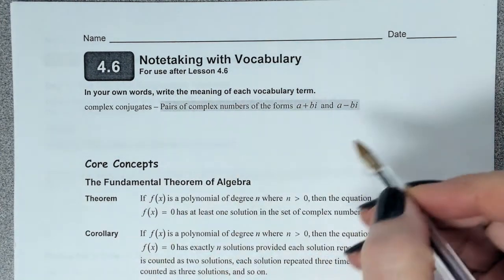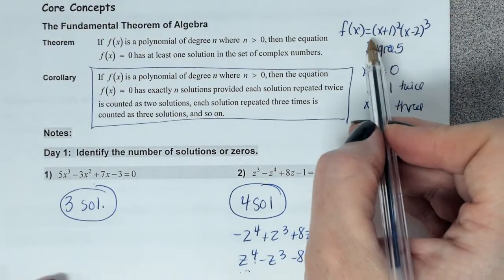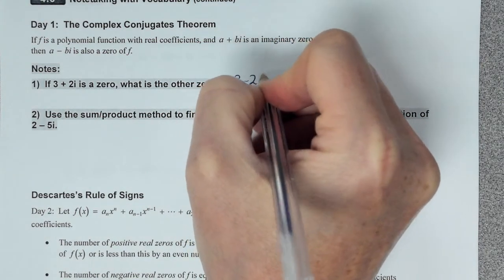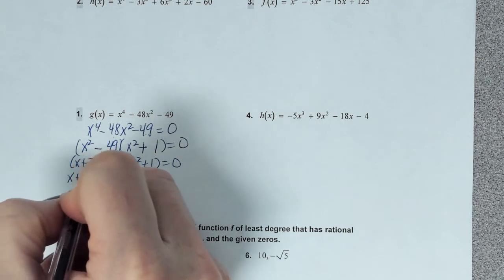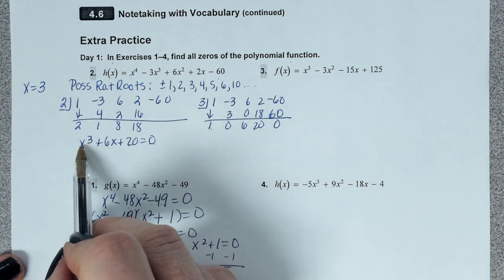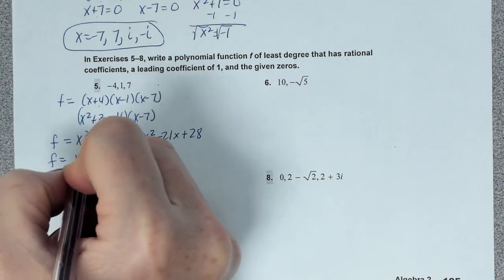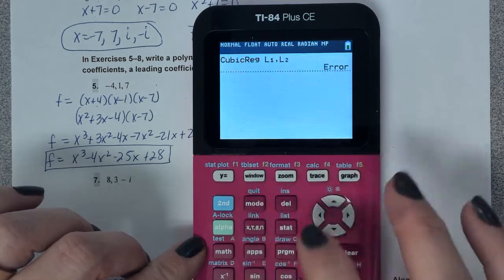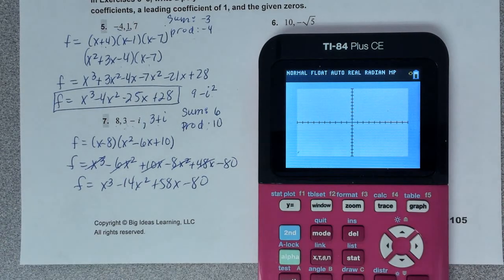Video Notes 4.6 Part 1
Fundamental Thm. of Algebra and Complex Conjugates